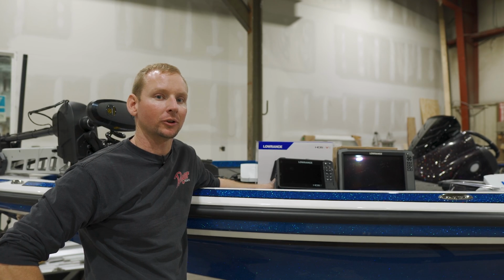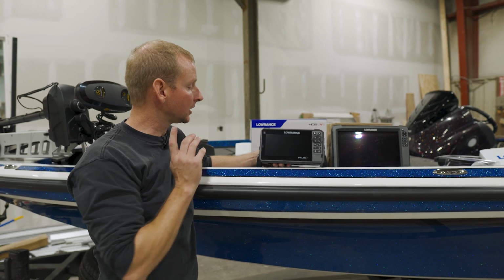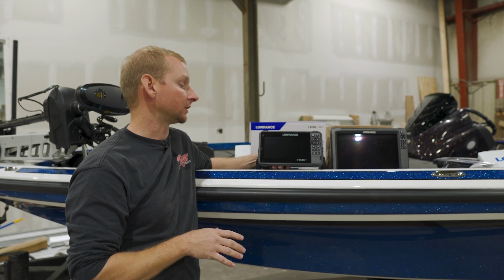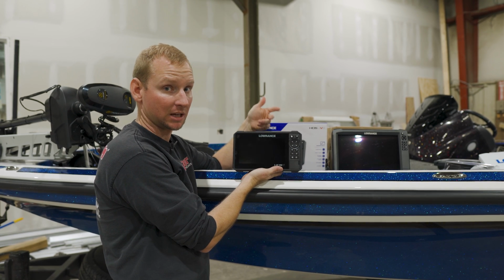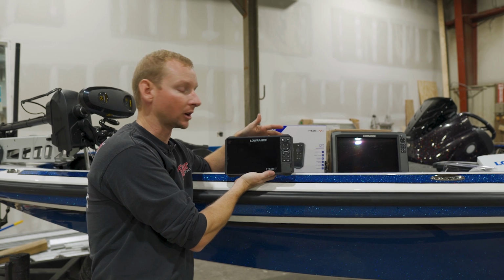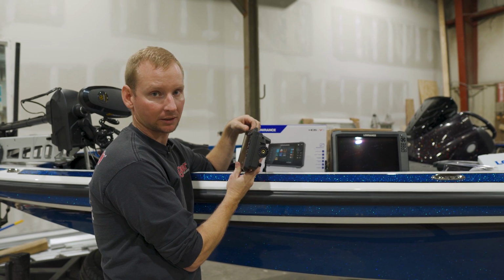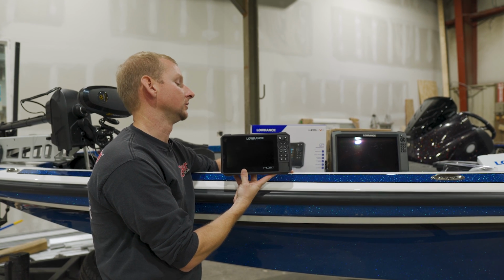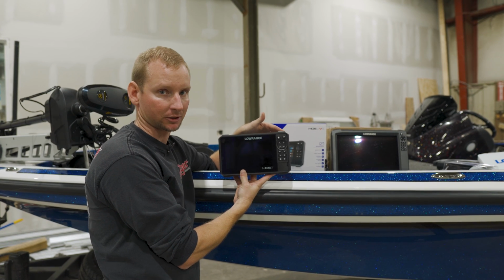Lowrance HDS Live vs HDS Carbon Units - IS IT WORH IT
Be sure to check the links below for any of your marine needs!

*Inventory subject to change

LOWRANCE PRODUCTS:
Lowrance Hook2 Series Units:

MINN KOTA PRODUCTS:
Minn Kota Trolling Motors:

HUMMINBIRD PRODUCTS:
Humminbird Units:

RMP PRODUCTS:
RMP Anchor Lights: